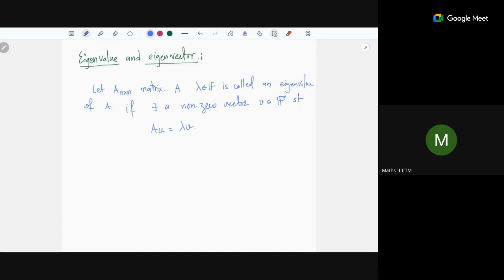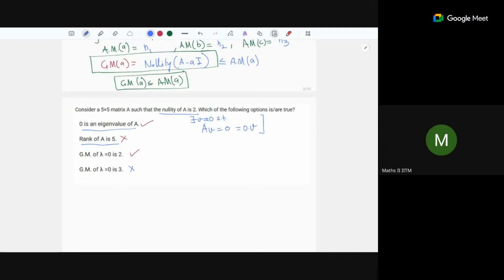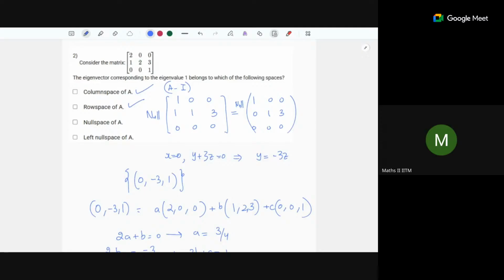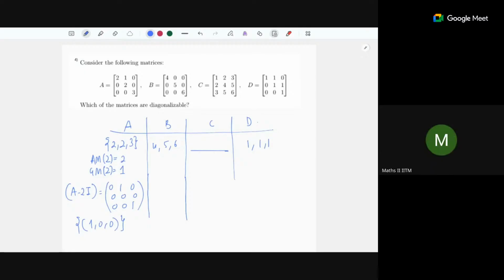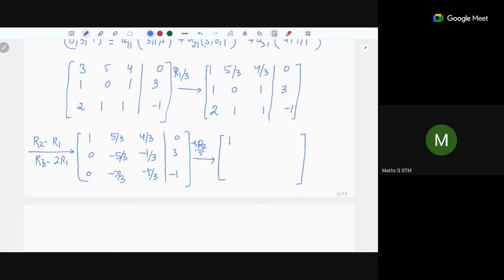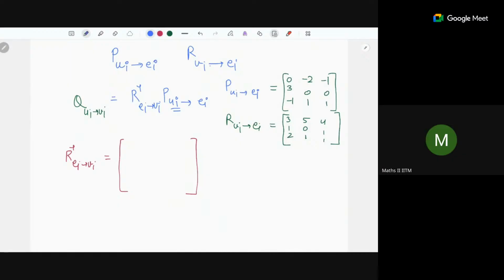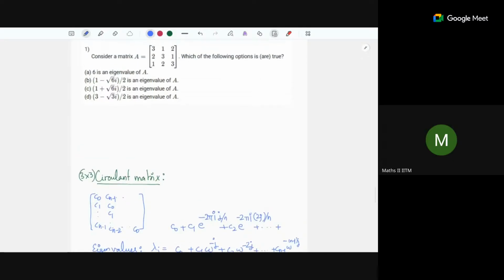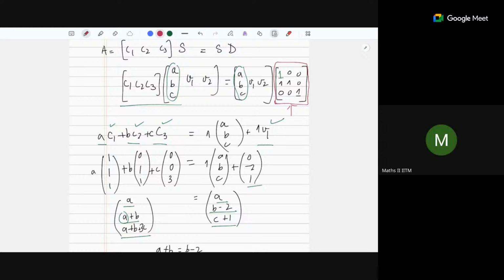Maths2 | Quiz2 Revision Week 7 & 8